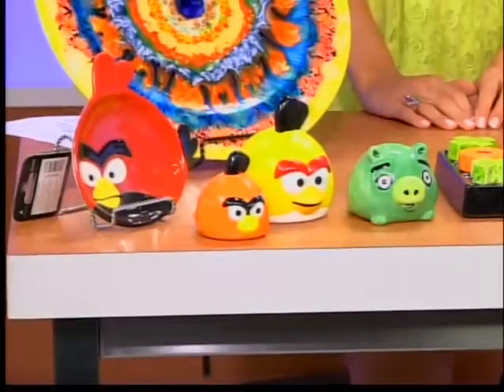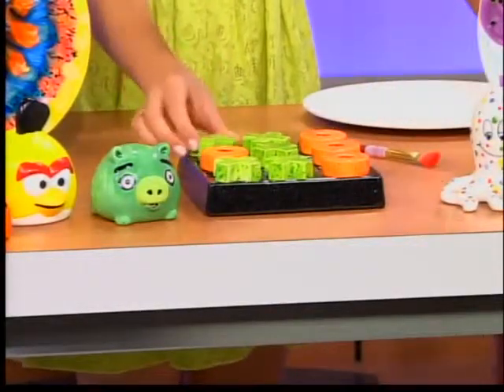Paintbrush Pottery Summer Camps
Lee Mershad from paintbrush pottery in Springboro talks about summer camps and new painting projects.